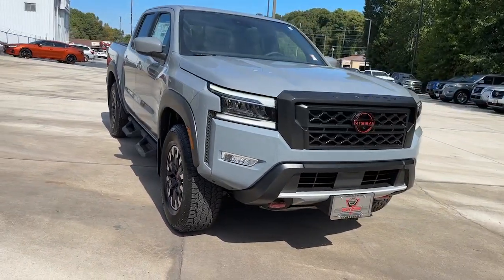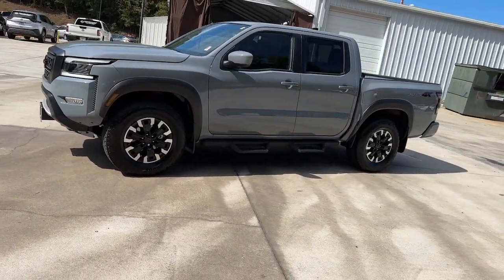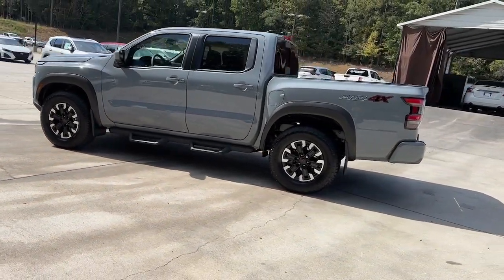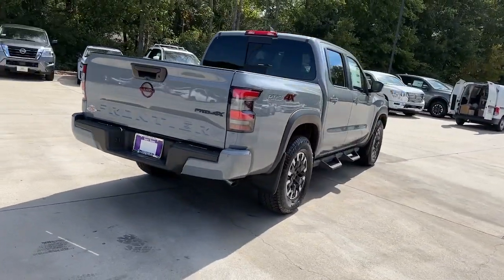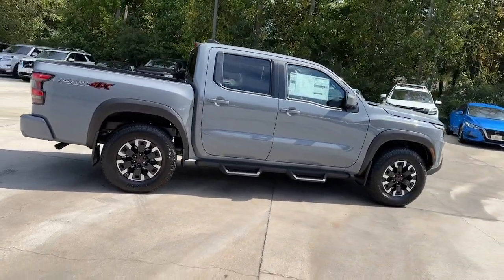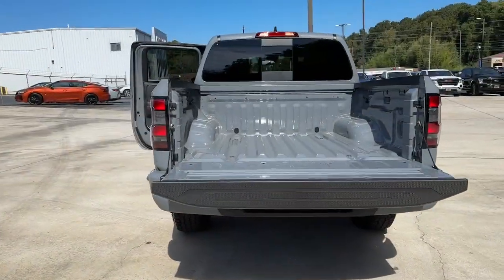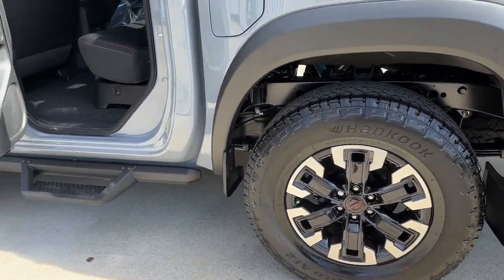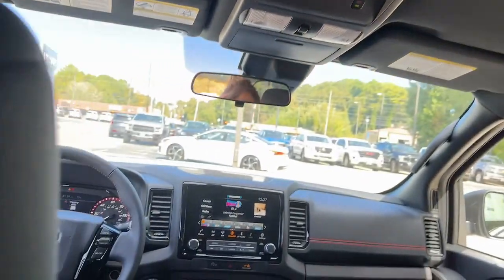2024 Nissan Frontier Carrollton, Abilene, Fairplay, Whiteburg, Mt. Zion GA 24059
Boulder Gray Pearl New 2024 Nissan Frontier PRO-4X available in 725 Bankhead HWY, Carroliton, Georgia at Scott Evans Nissan. Servicing the Carroliton, Abilene, Fairplay, Whiteburg, Mt. Zion, GA area.